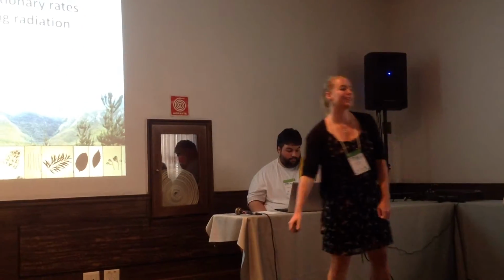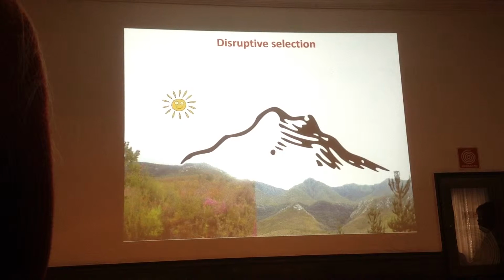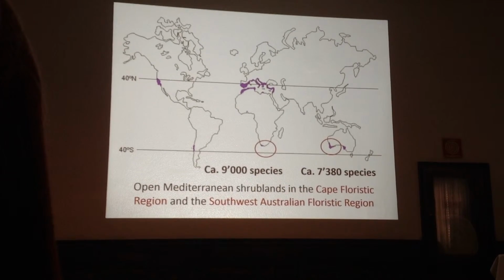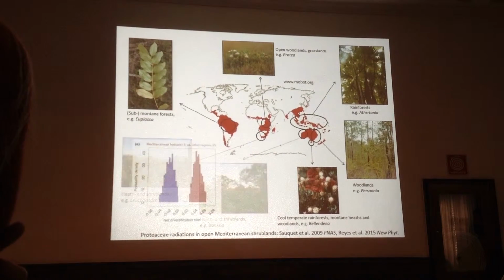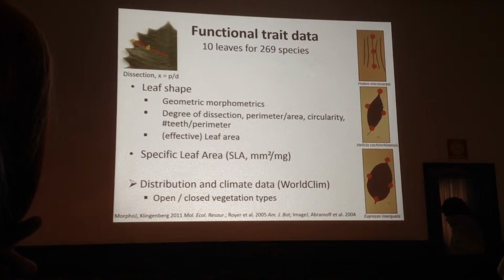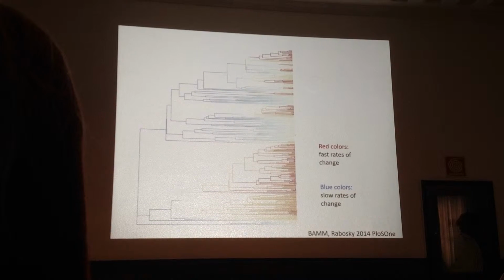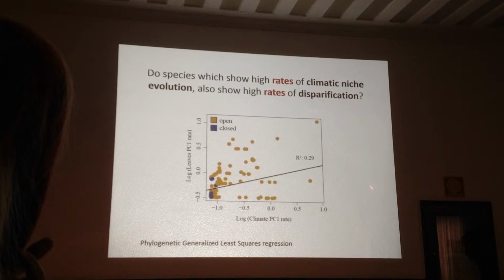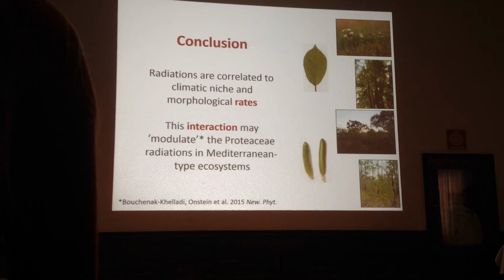Onstein: Niche and trait evolutionary rates are correlated during evolutionary radiation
Presentation by Renske Onstein